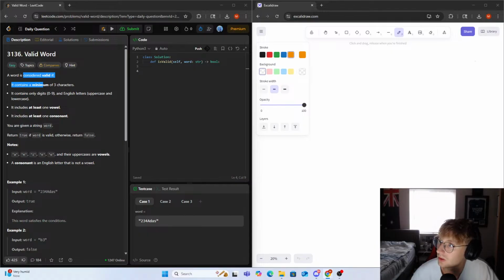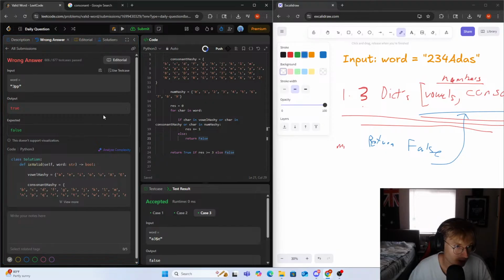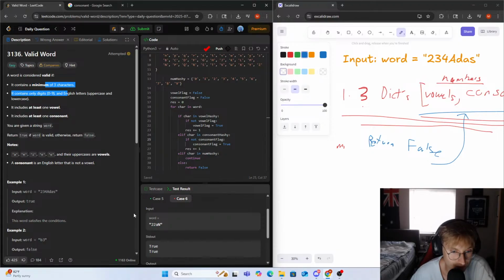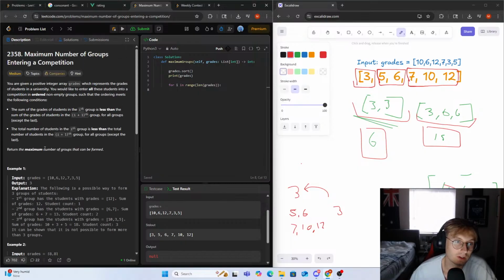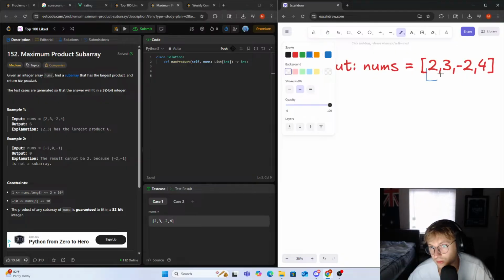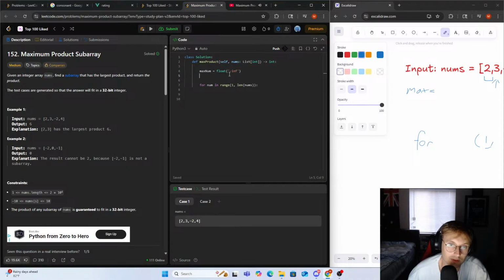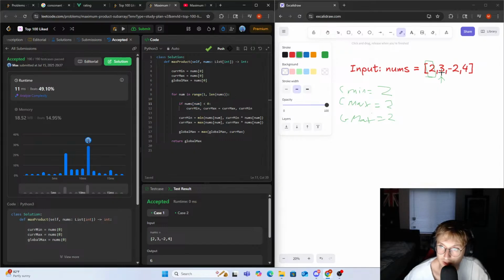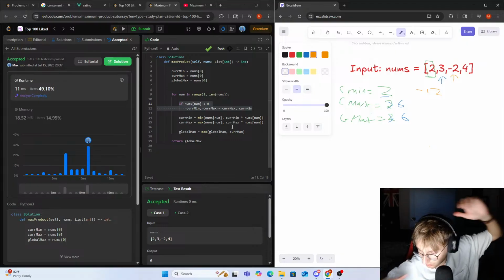Programming Everyday Until I Get a Job #163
Leetcoding and working on C++. Come hang out!

Specs
RAM - 32GB